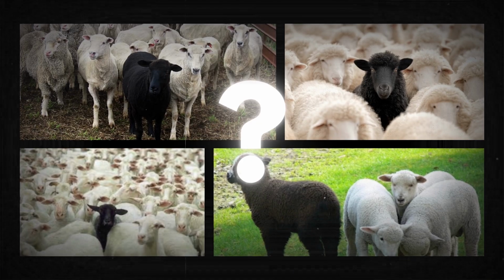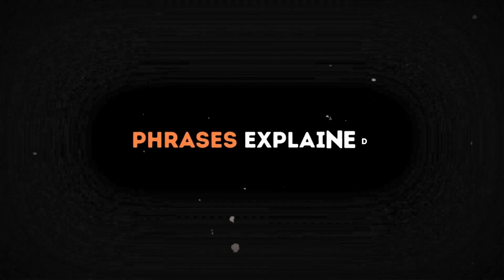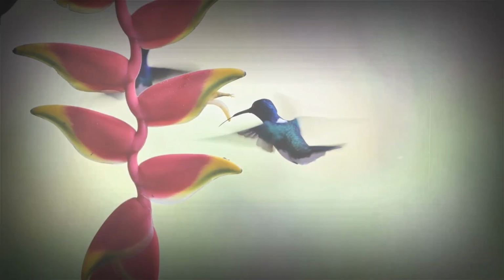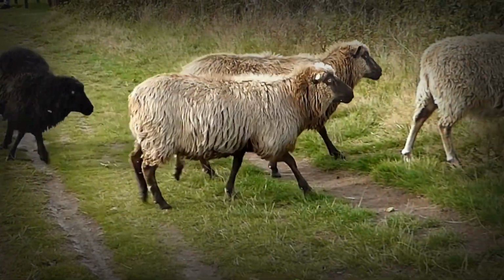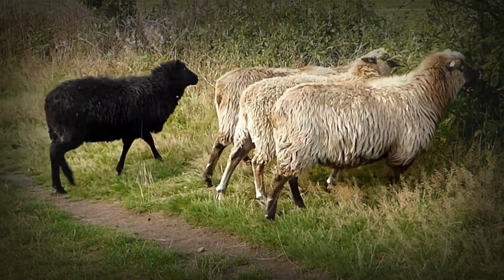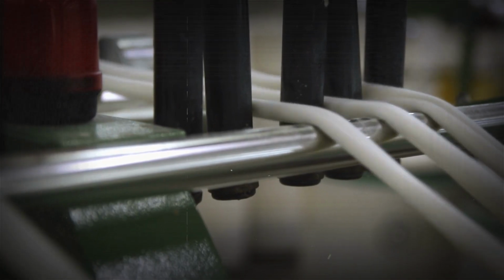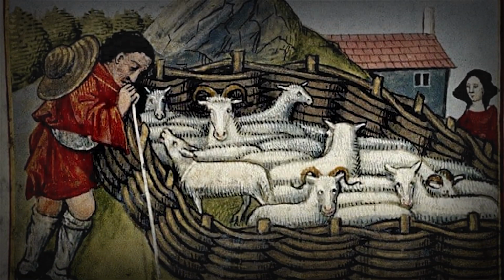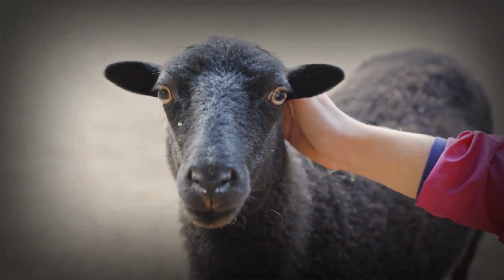The Hidden Truth Behind the "Black Sheep"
Every family has one: the odd one out, the misfit, or the rebel. We constantly use the phrase "the black sheep of the family" to describe someone who doesn't conform or is seen as deviant within a group. But where did this famous idiom actually come from? In this episode of Phrases Explained, we dive into the bizarre, genetically accidental history and origin of the black sheep. What started as a simple twist of genetics quickly turned into a literal curse and a serious financial problem for shepherds.

Discover why naturally black wool was considered essentially worthless to the 18th and 19th-century textile industry because it couldn't be commercially dyed like white wool. We also explore the deep cultural superstitions from the 16th and 17th centuries, where a black lamb appearing randomly in a flock was feared as a bad omen or even carrying "the mark of the devil". See how this commercial anxiety and spiritual fear shifted over the centuries, transforming a simple pasture animal into a symbol for a person of bad character.

Finally, learn how modern culture has flipped the script, turning the "black sheep" from a mark of shame into a badge of honor representing authenticity and the courage to stand out from the flock.

0:00 - Intro
0:45 - What's Your Definition
1:29 - Nature's Little Accident
2:26 - The Wool Problem
3:21 - Beware of the Black Coat
4:11 - From the Flock to the Family
5:09 - Every Flock Has One
5:54 - Outro